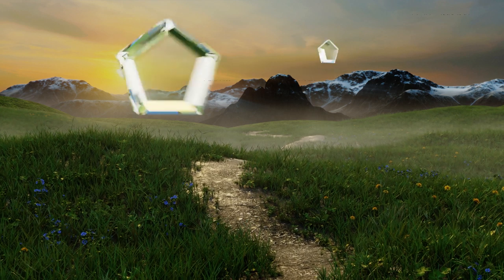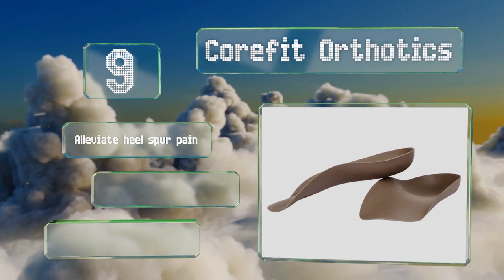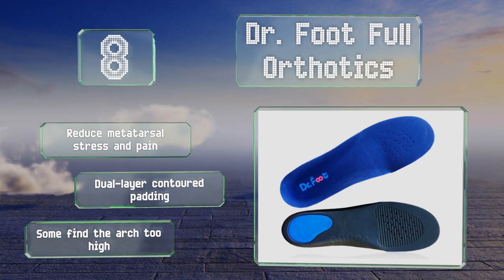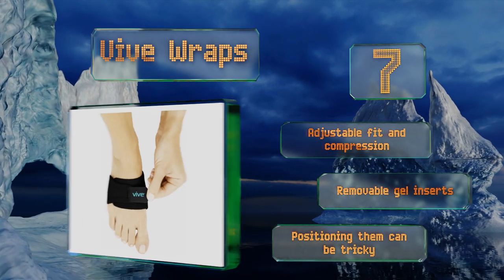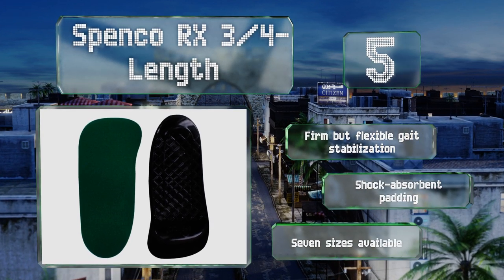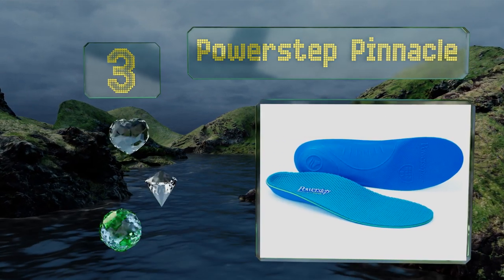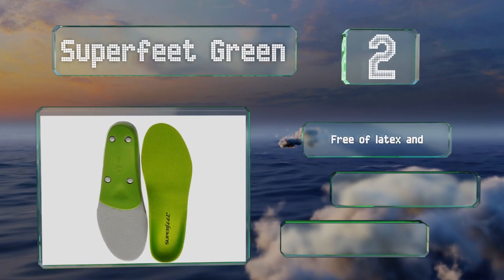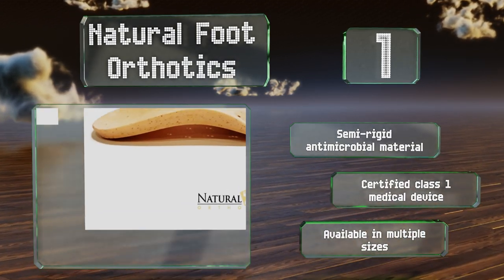10 Best Arch Supports 2019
Our complete review, including our selection for the year's best arch support, is exclusively available on Ezvid Wiki.

Arch supports included in this wiki include the emsold orthotics, corefit orthotics, vive wraps, walk fit platinum, superfeet green, natural foot orthotics, dr. foot full orthotics, samurai insoles, spenco rx 3/4-length, and powerstep pinnacle.